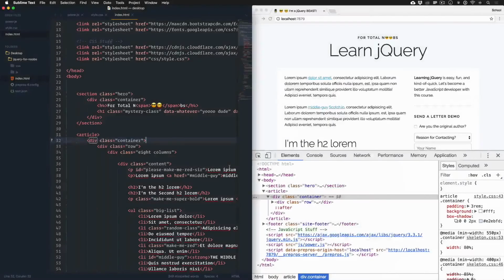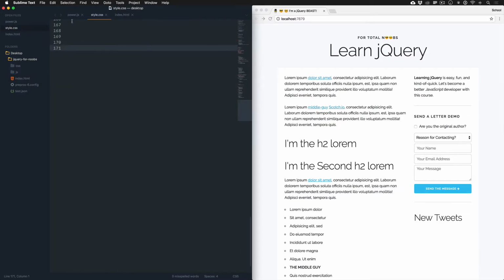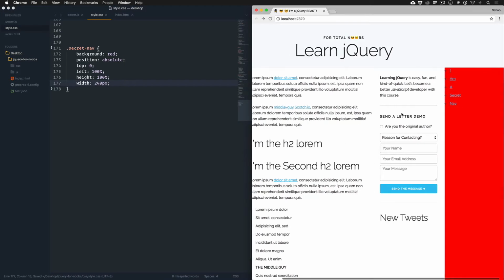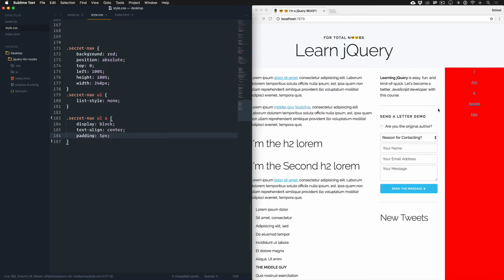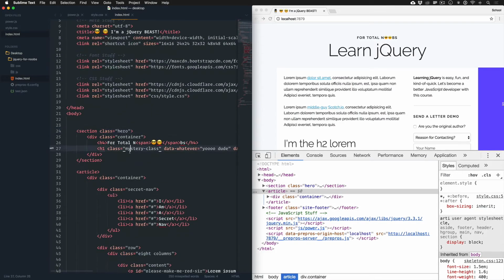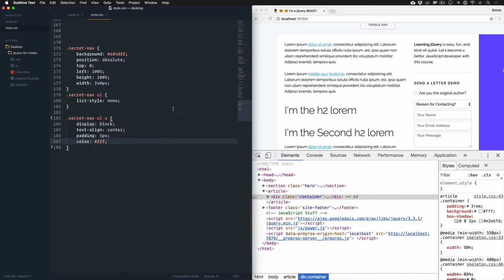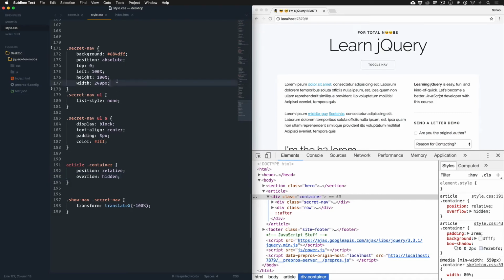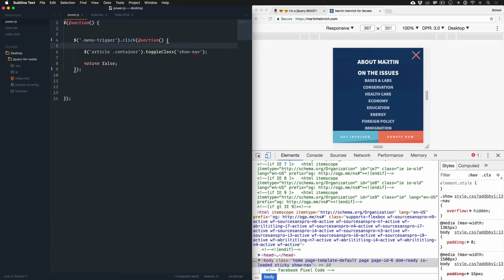jQuery for Total Noobs Vol. 3: #1 Toggling CSS Classes